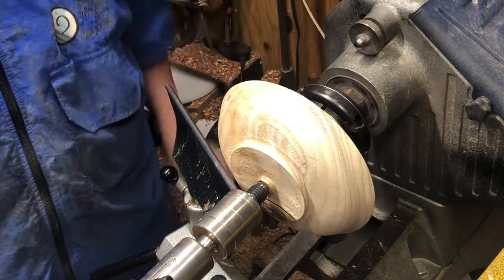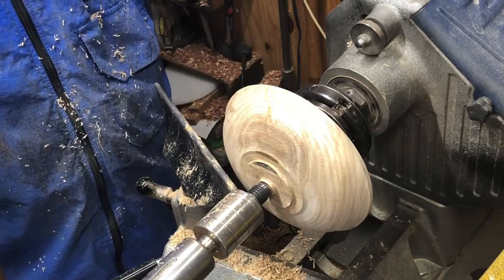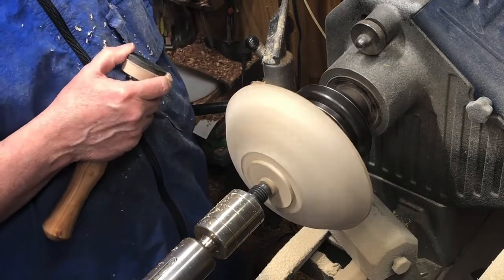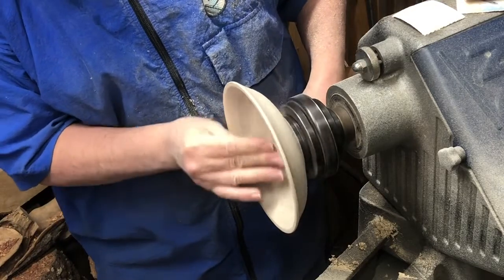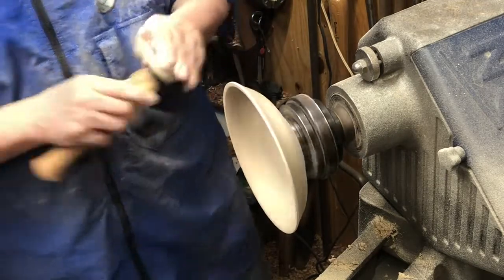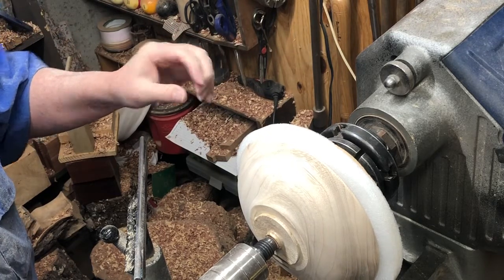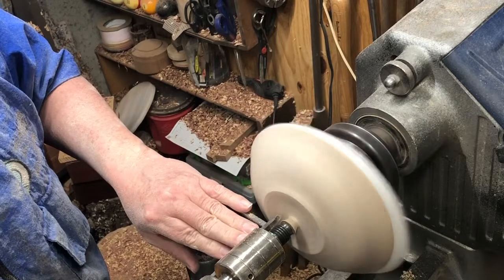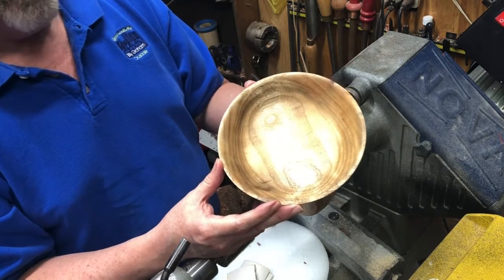The Mark Silay Camphor Bowl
Camphor
7 1/16” x 1 5/8”
This bowl was rough turned by Mark Silay. I finish it in this video using a Sorby 1/2” bowl gouge. The nub was removed using a Thompson 3/8” detail gouge.
Finish is Mahoney’s Walnut Oil rubbed in by hand.

Free club meetings 7:30 PM Eastern, every Wednesday evening via Zoom. All are invited. See web site for zoom link.